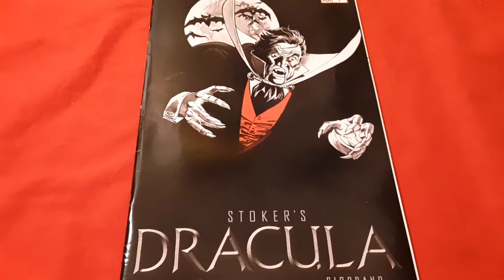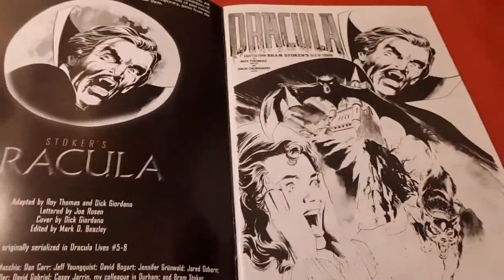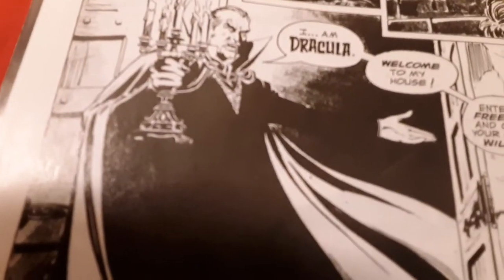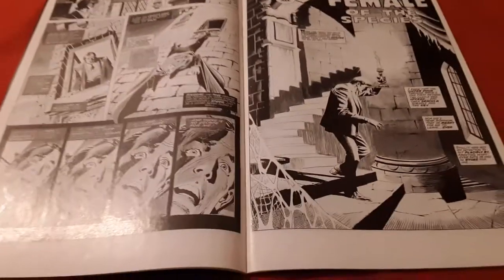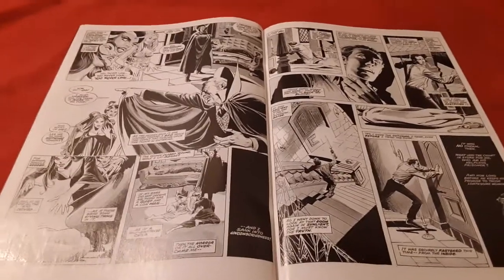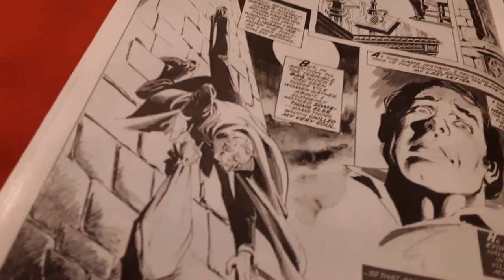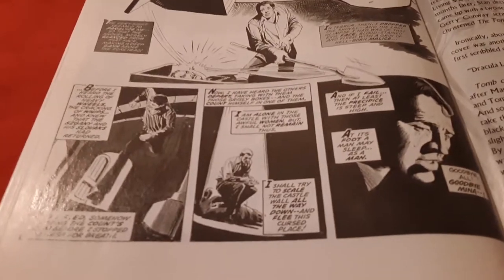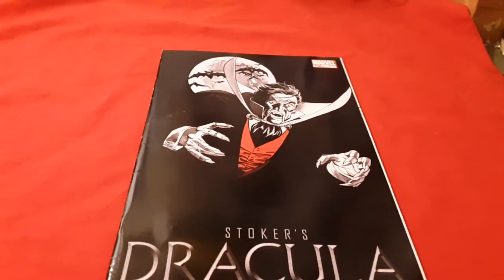BRAM STOKERS DRACULA number 1 from 2004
comic book review